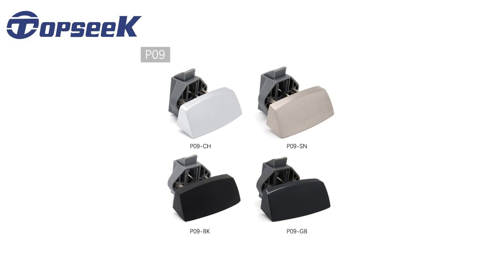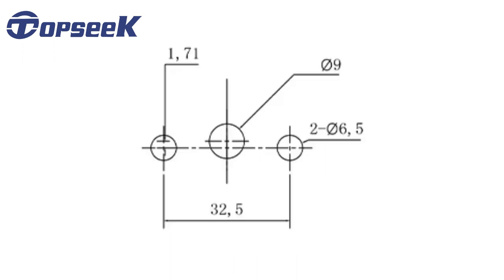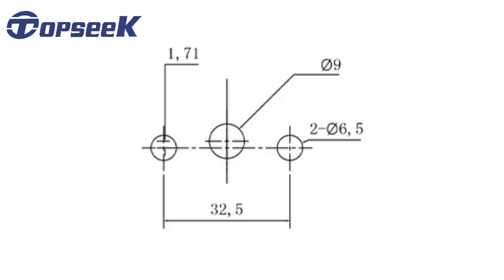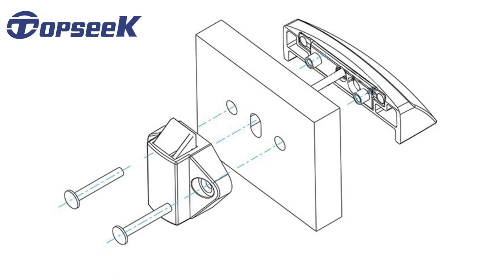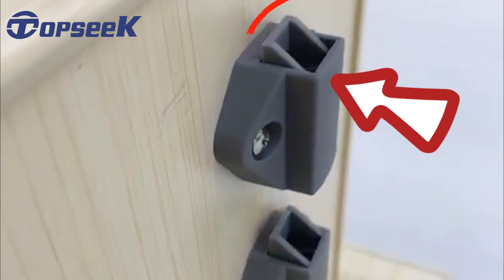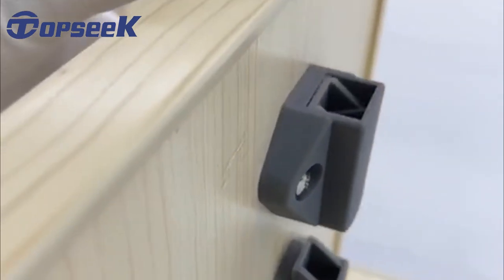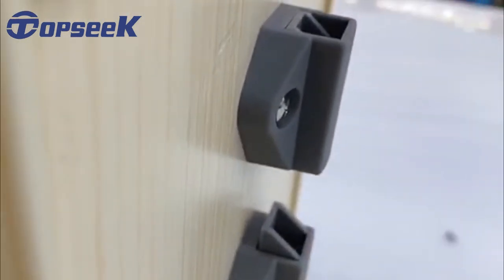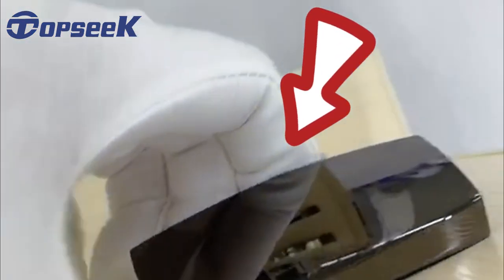How to fit Cabinet Handle Lock Drawer Latch of RV Ship Trailer Motorhome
Firstly,cut out hole with correct size on you door panel
Secondly,Securely attach the lock using screws provided.
Test functionality and make any necessary adjustments for proper operation.